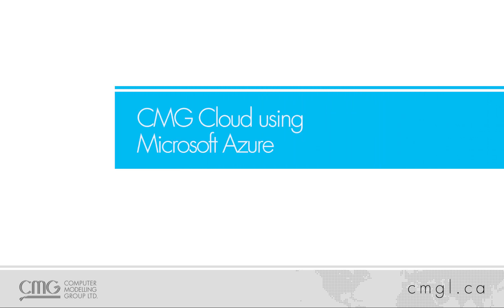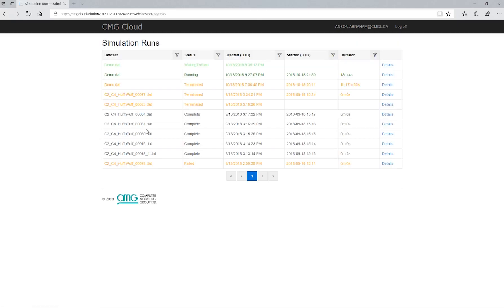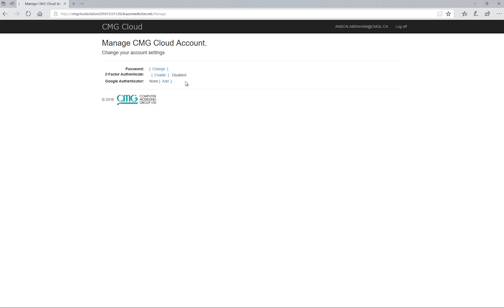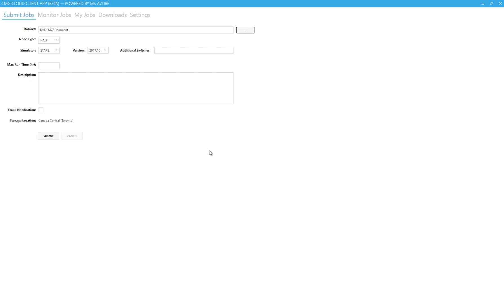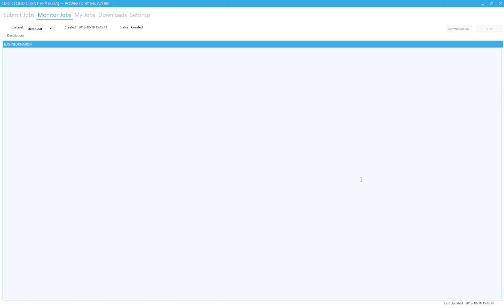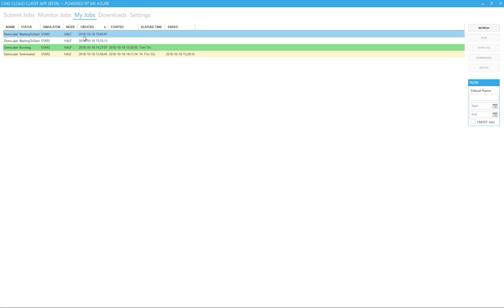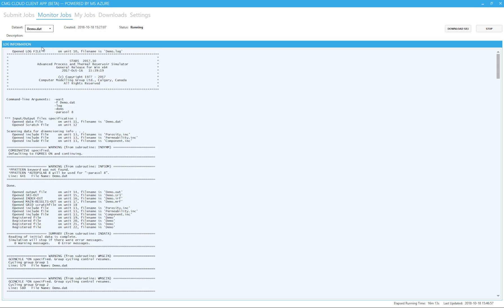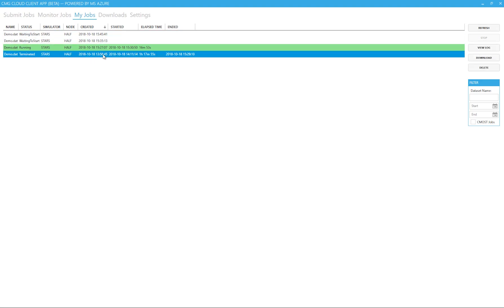CMG Cloud using MS Azure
In this video, we will be showing you how to submit jobs directly to the Microsoft Azure Cloud, from our application.